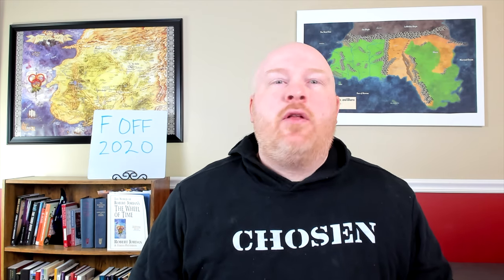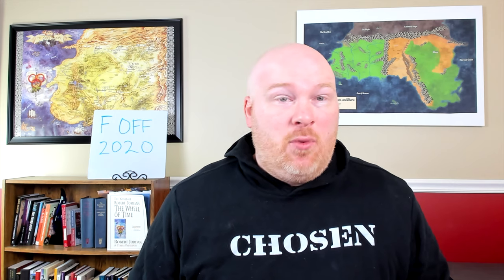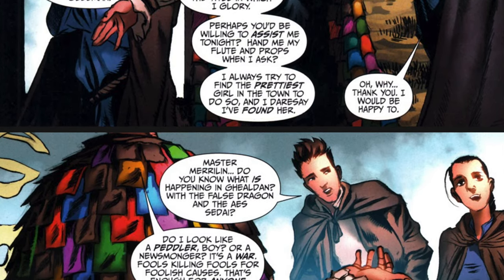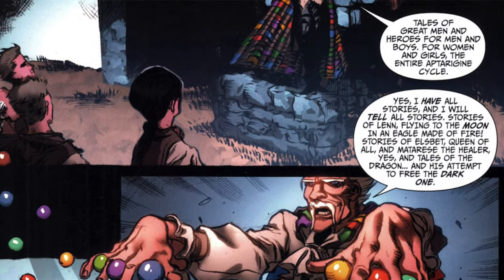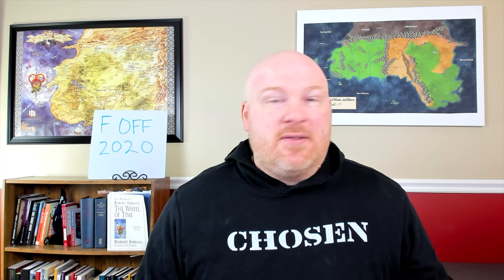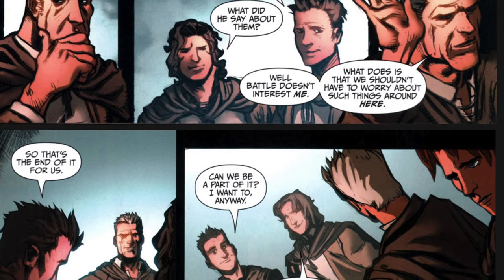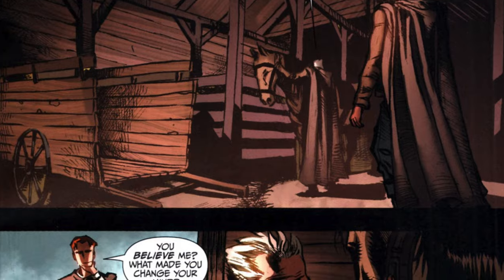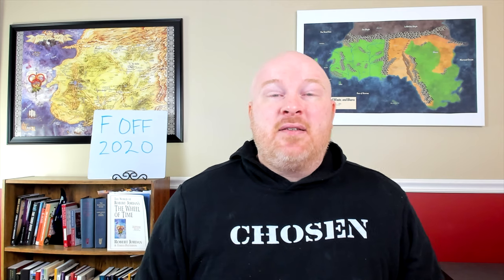The Gleeman: Chapter 4 - Eye of the World - Wheel of Time Read-Thru